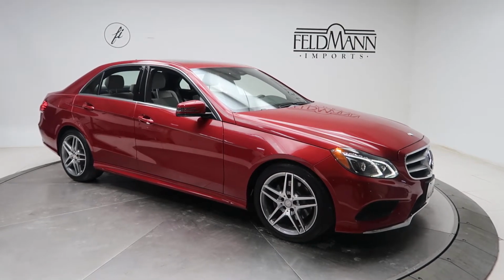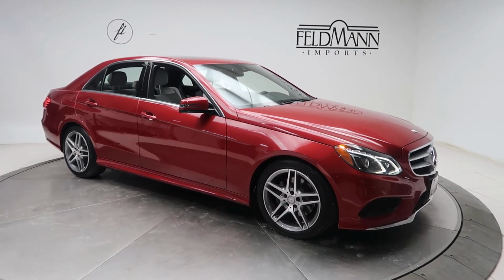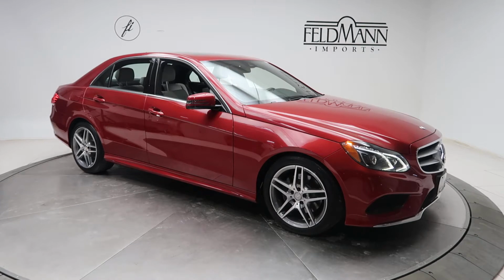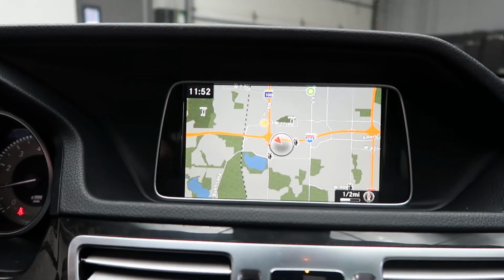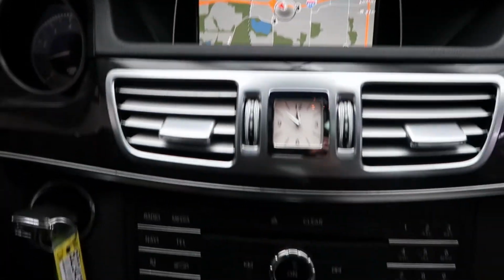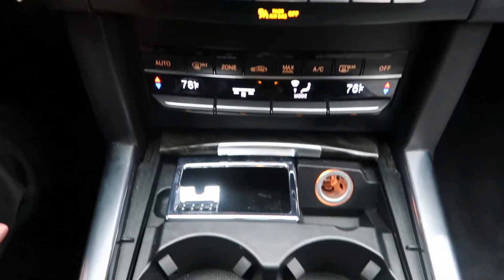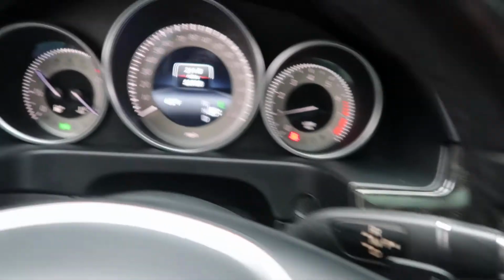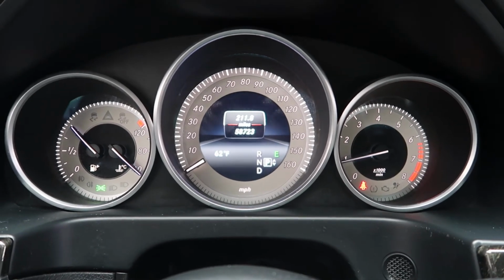2016 Mercedes-Benz E 350 4MATIC® - For Sale B2343B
A vehicle walkaround review of the 2016 Mercedes-Benz E 350 4MATIC® now available for sale at Feldmann Imports in Bloomington, Minnesota. For more information including pricing and availability, please visit us